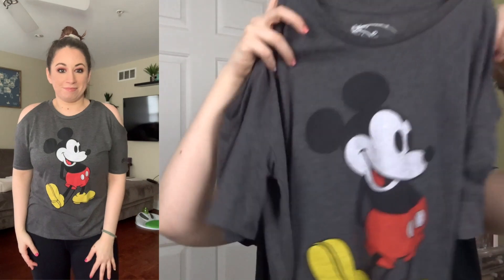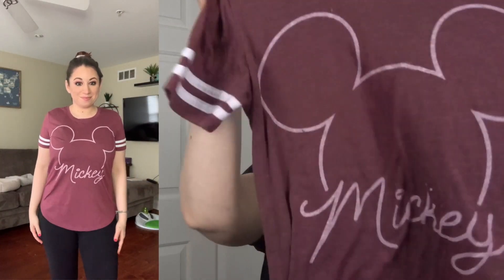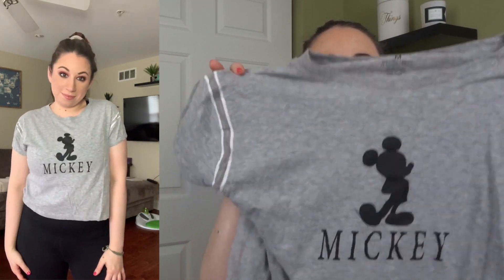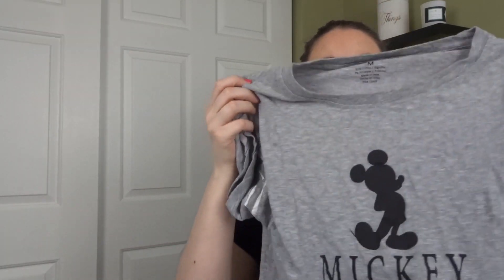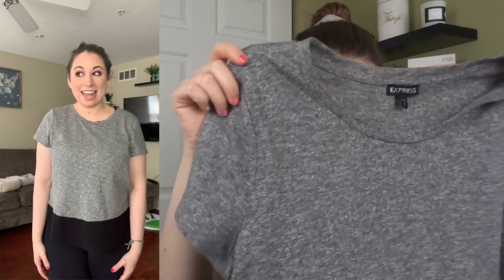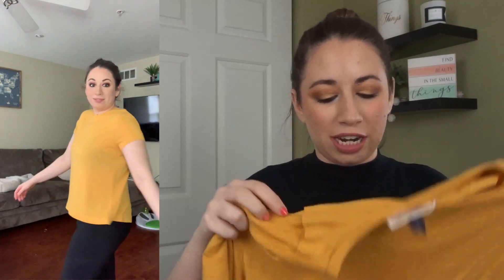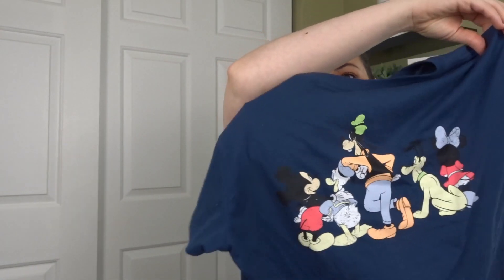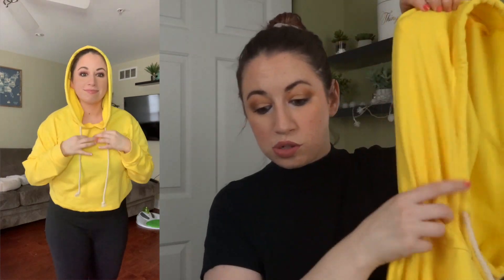DISNEY CLOTHING HAUL | THRED UP & TARGET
PRODUCTS MENTIONED:
*Mickey & Friends Crop Top
*Mickey Tie Dye Crop Top
*Mickey & Friends Tank

-*Home Chef:
Receive $35 off your first order:

-*Bright Cellars
Save $45 off your first order: